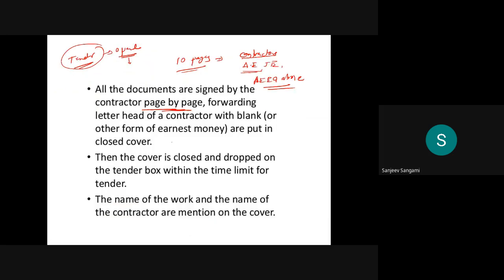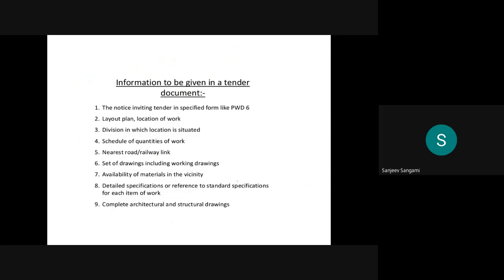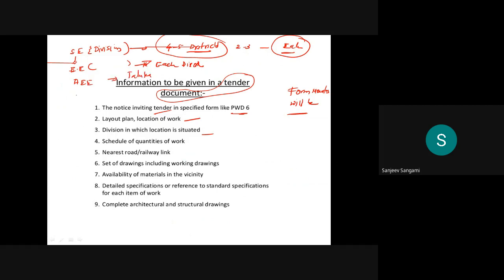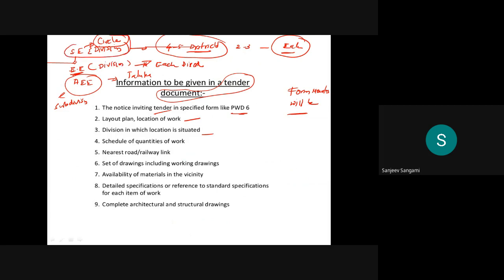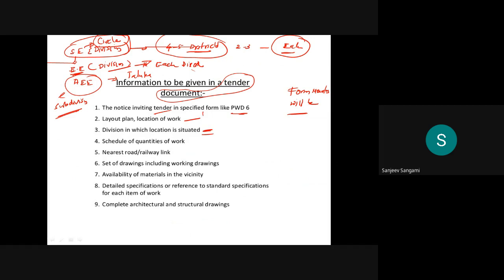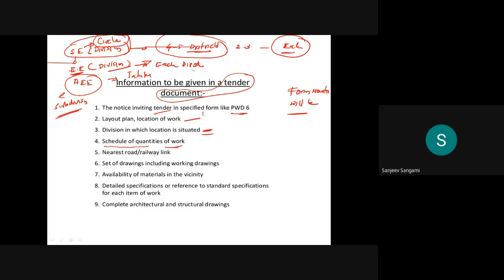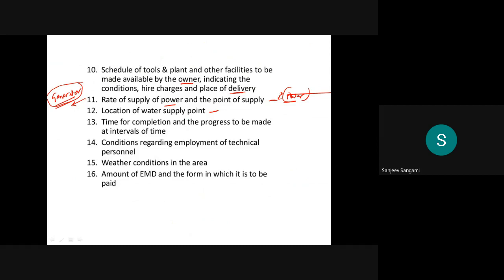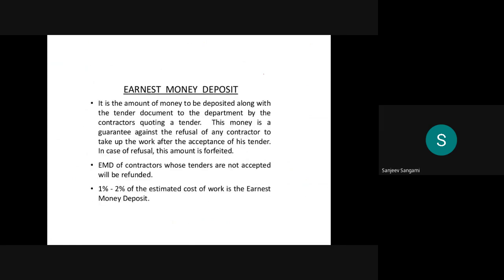JCE CV BUILDING COST AND QUALITY MANAGEMENT 20CCT251 MODULE 3 3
Tendering form